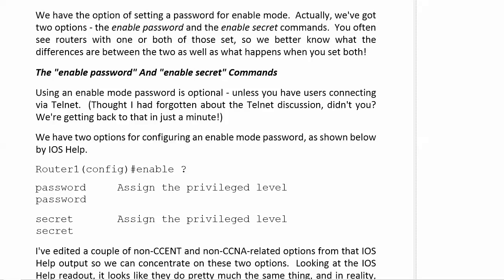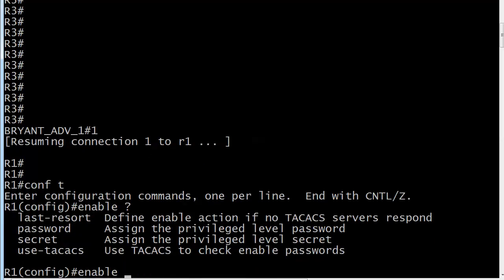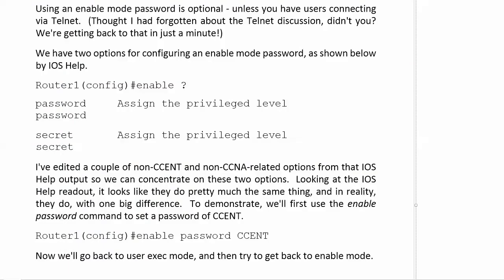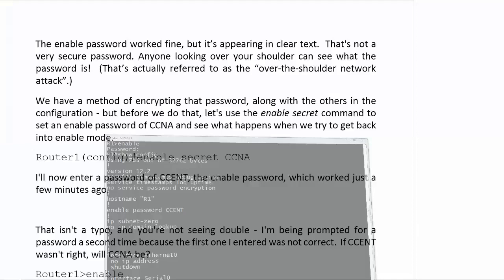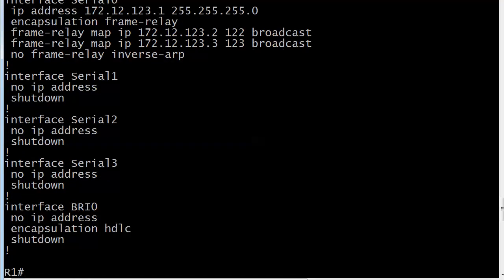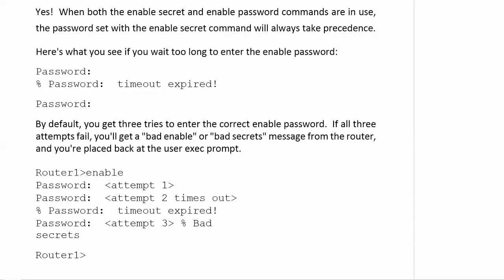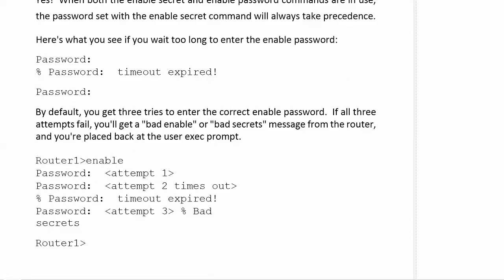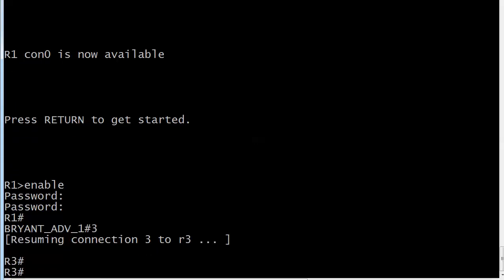245 Enable Secret Vs Enable Password